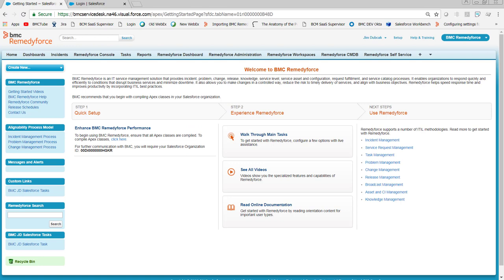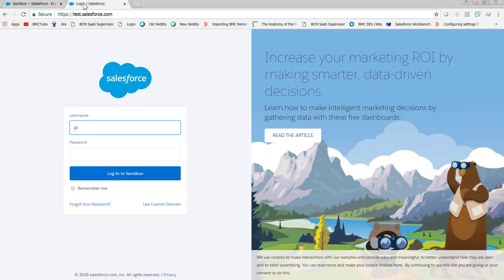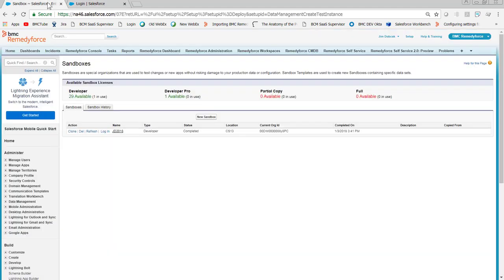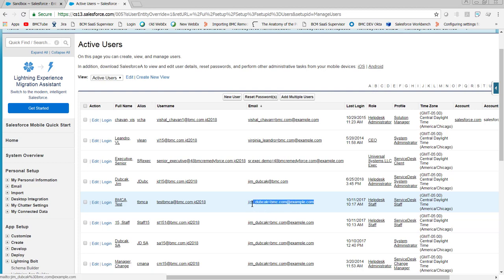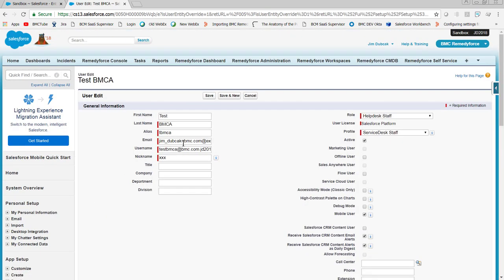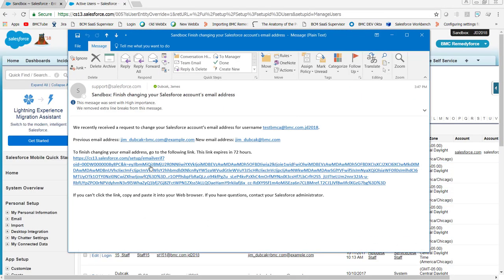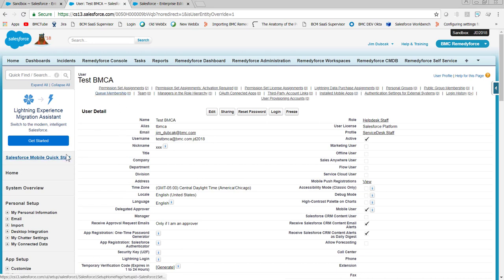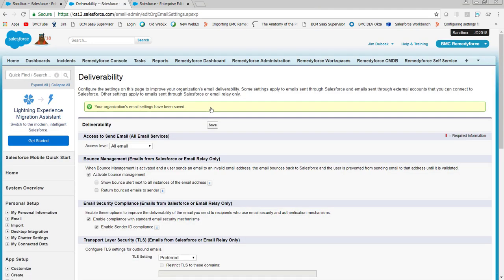Enabling Remedyforce Sandbox Notifications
How to Enable Salesforce Notifications for Remedyforce in the Sandbox.